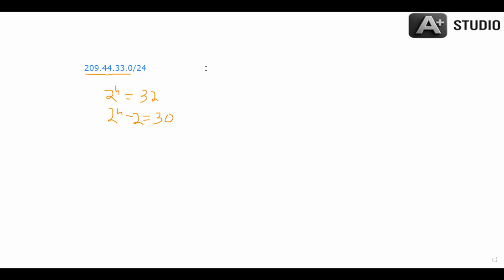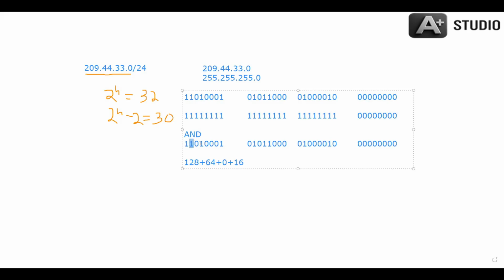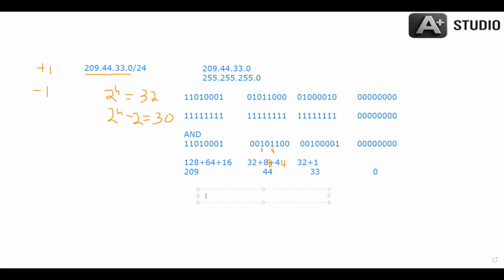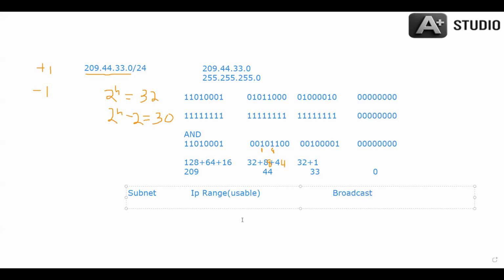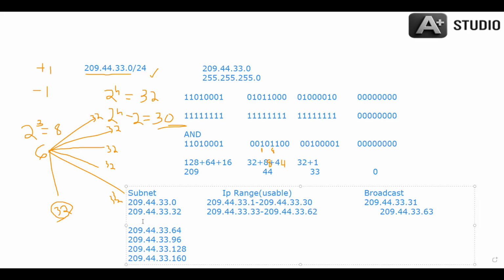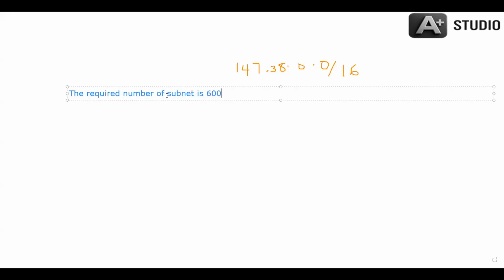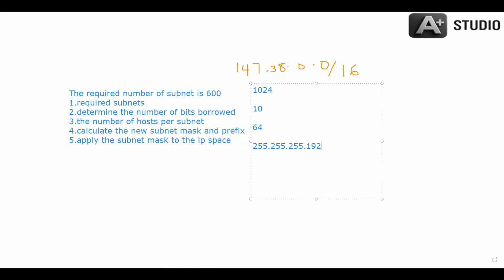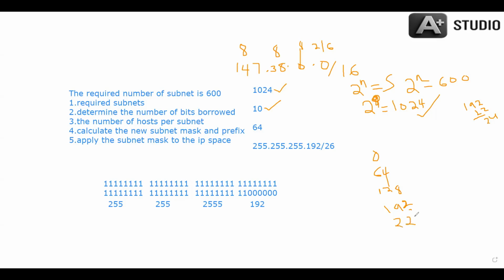STOP Struggling with Subnetting & IP Addressing – Learn It the EASY Way! Part 3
🎓 In today’s video, you'll learn:
✅ Learn everything you need to know about IP addressing and subnetting in this beginner-friendly tutorial! Whether you're studying for your certification or just trying to understand how networking works, this video breaks it all down in a clear and easy-to-understand way.

📌 Topics Covered:
- What is an IP Address?
- IPv4 Structure
- Private vs Public IPs
- What is Subnetting?
- Subnet Masks Explained
- CIDR Notation
- Subnetting Examples and Calculations